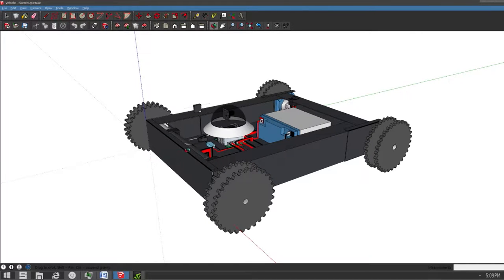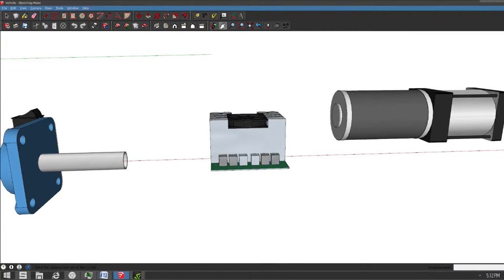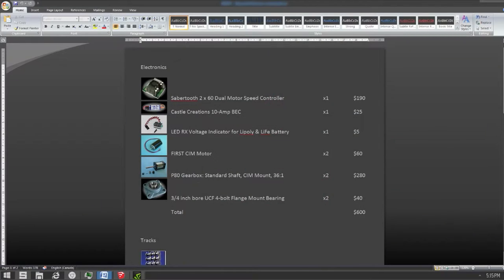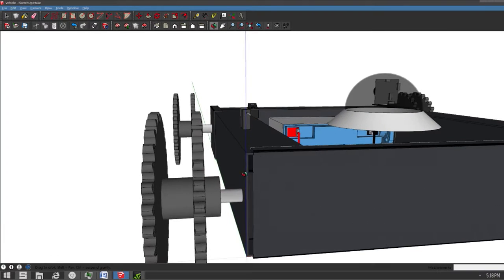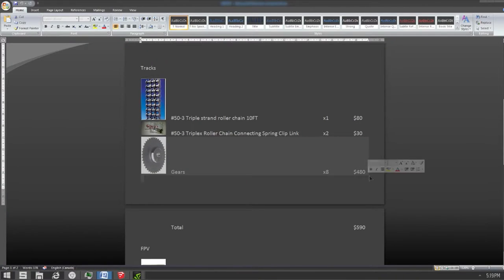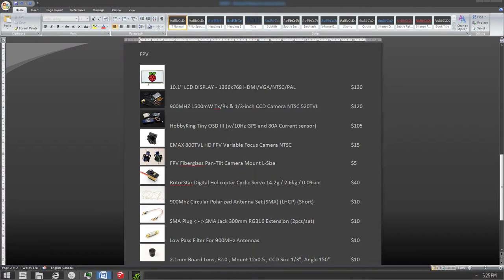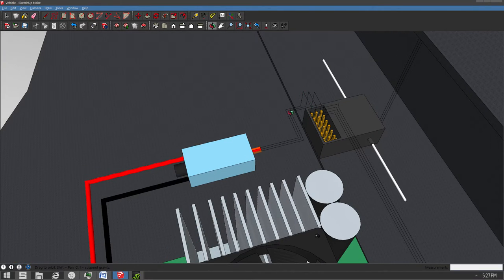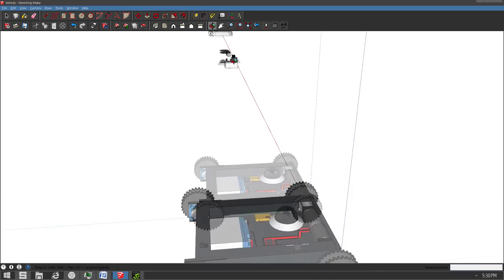Tracked RC Vehicle Version 4! - Digital design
Chain and gears are from random ebay/amazon sellers.